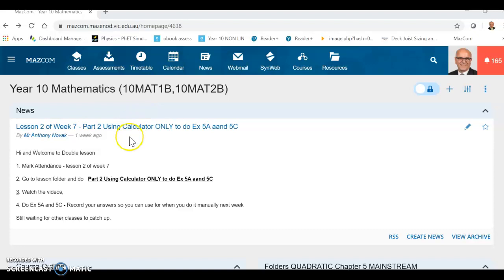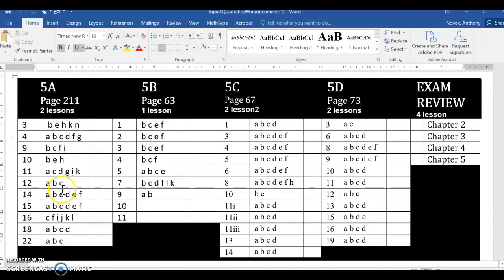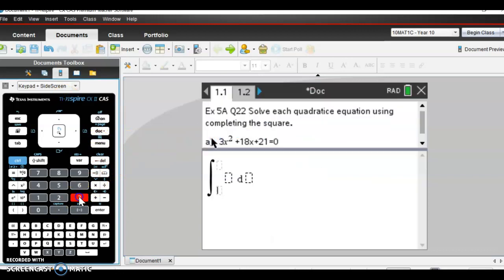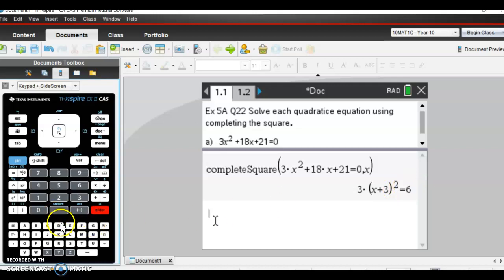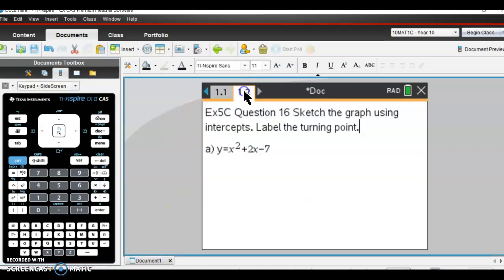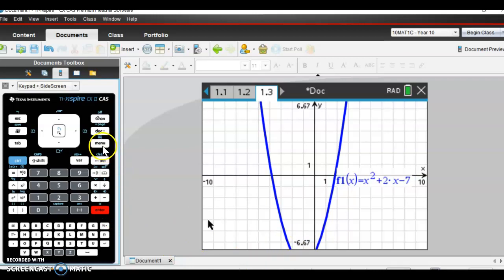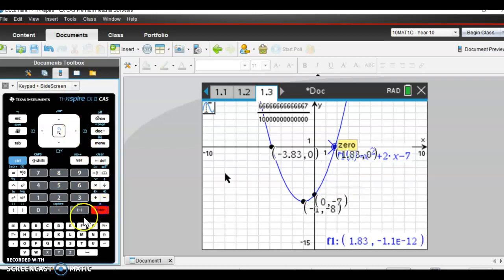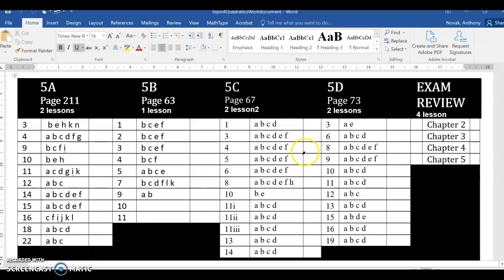y10math lesson intro